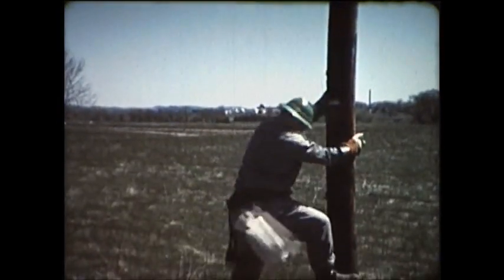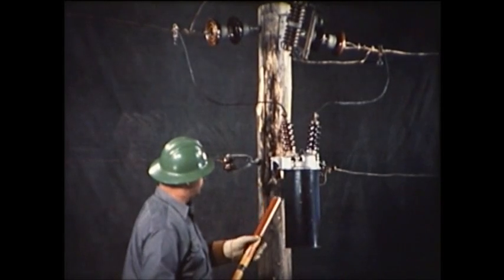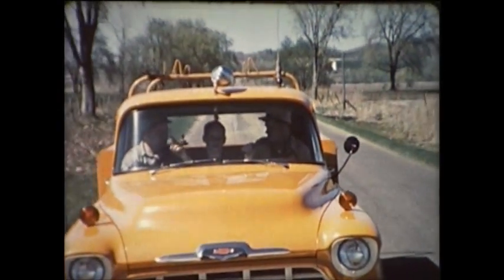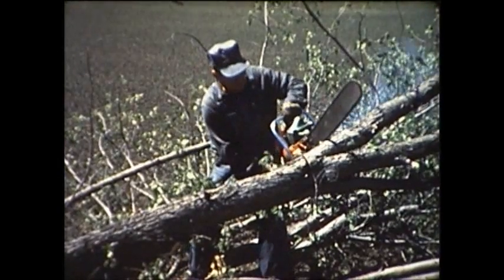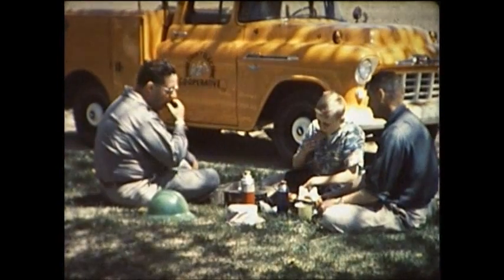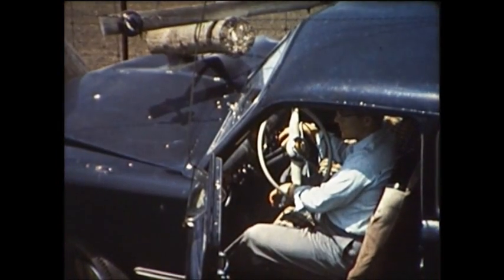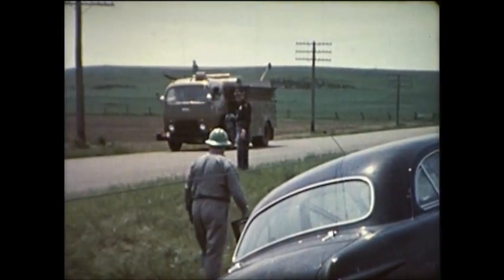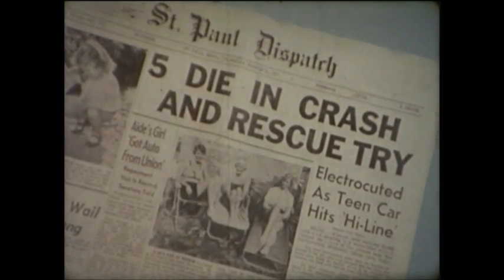My Pop's a Lineman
In the early 1950's Dunn County Electric Cooperative, Stout State College and Herman C Potthast partnered up to create one of the first electrical safety movies to be translated and distributed worldwide. Enjoy My Pop's a Lineman!